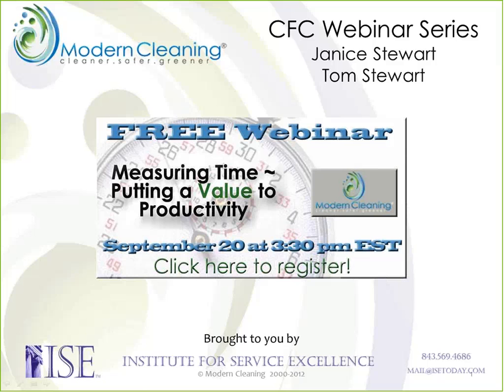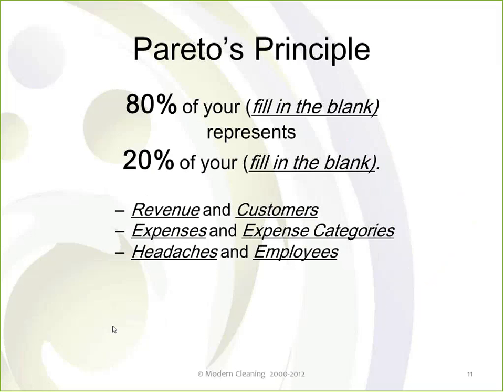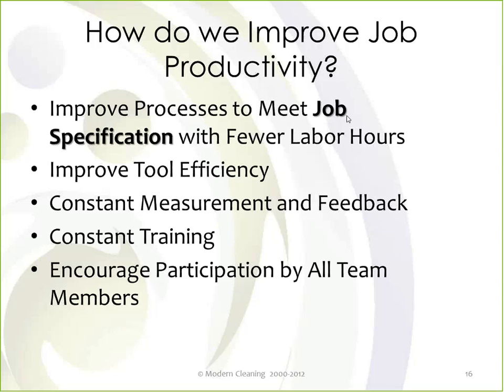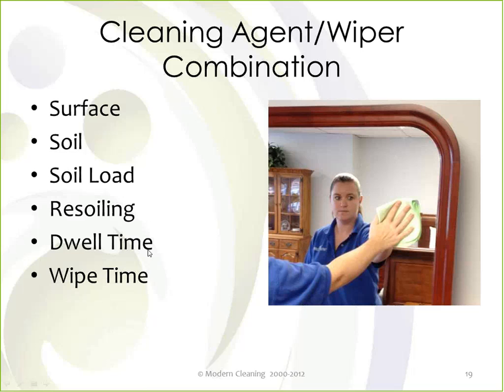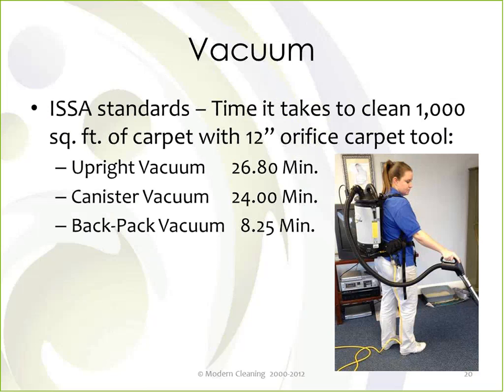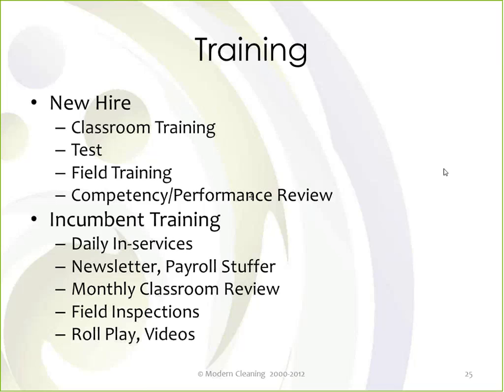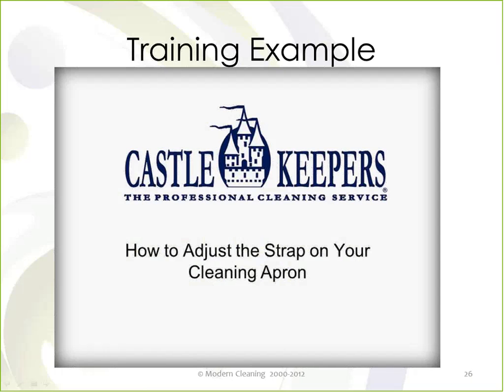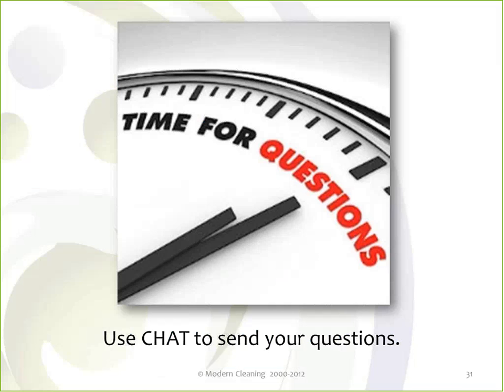Measuring Time ~ Putting a Value to Productivity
The key to making money at house cleaning is ensuring that your tools and your procedure are at their optimum productivity. This means that you are doing the least amount of work in the least amount of time for the maximum result. This is what lets you charge the right price and quote the right amount of time when starting a new client.

for more information or to purchase your CFC or low chemical cleaning solution today.